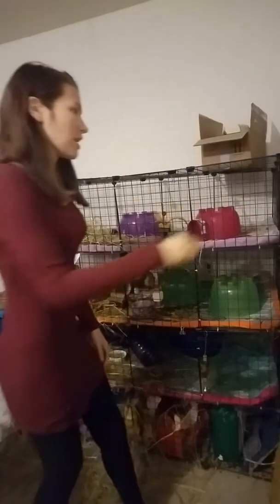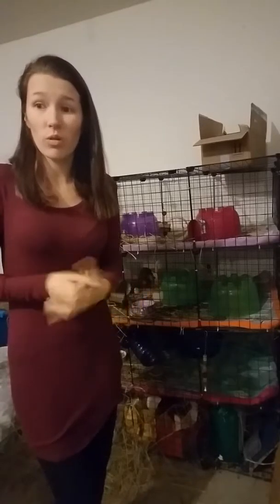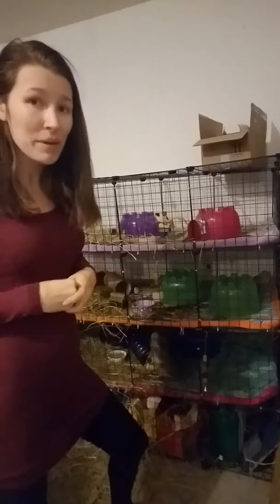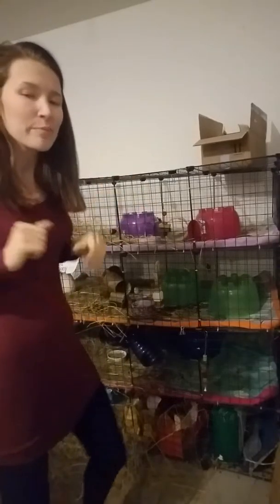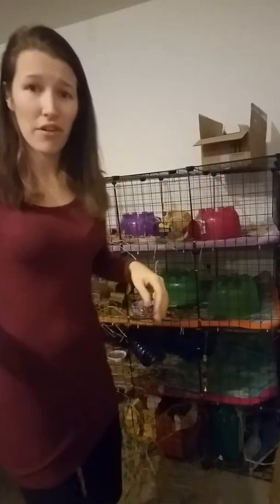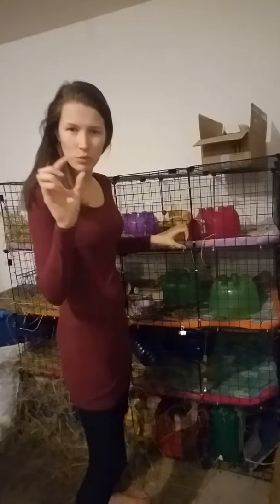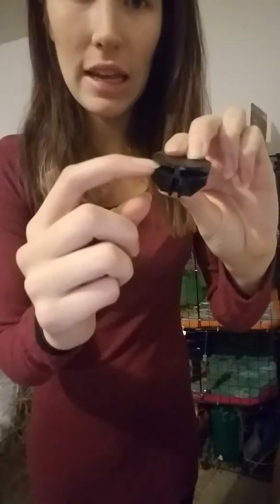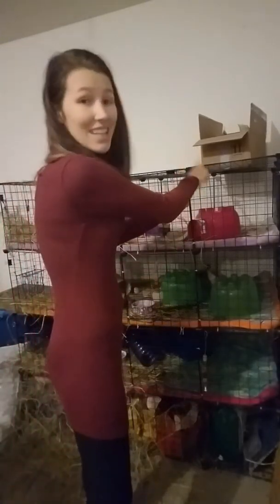Building a Giant Guinea Pig Cage - Holds up to 12 pigs!!!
Hey guys! Thanks for checking out my channel. This video is all about how to replicate my massive c&c cages, or as I call them, my "towers".